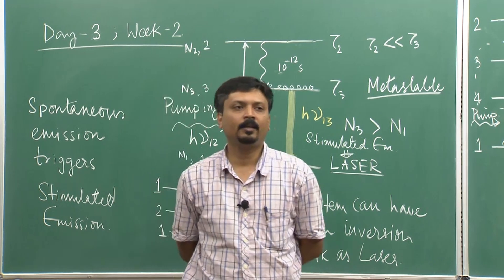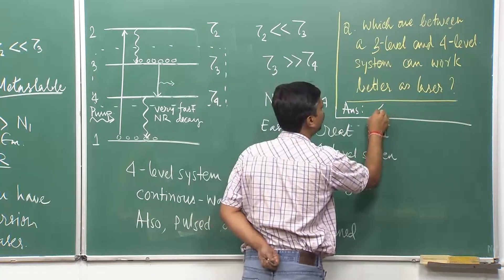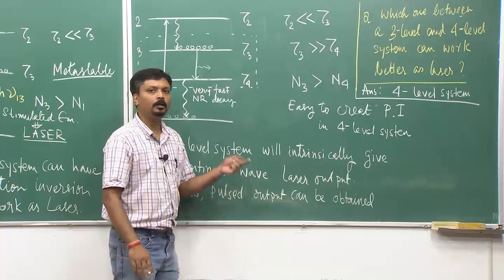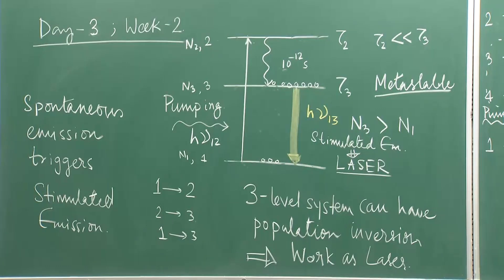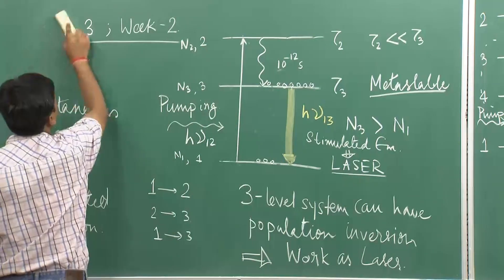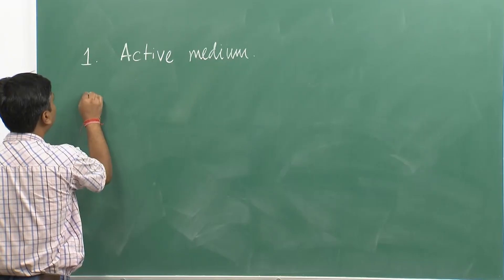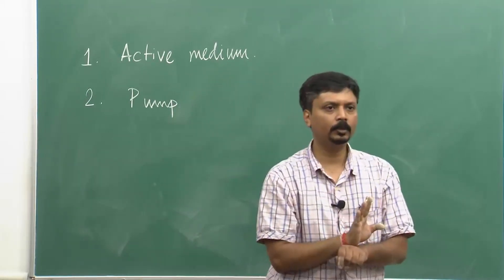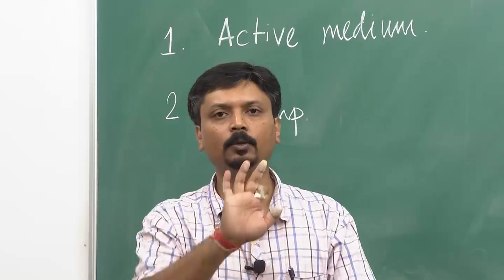Components of LASERs